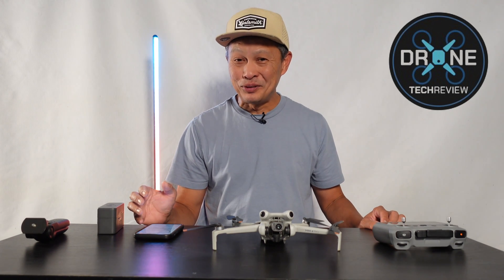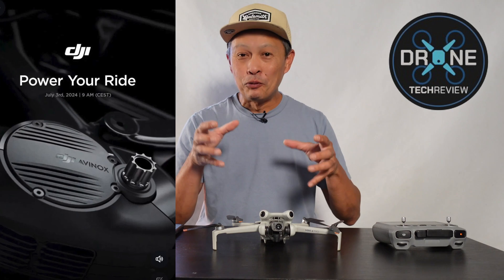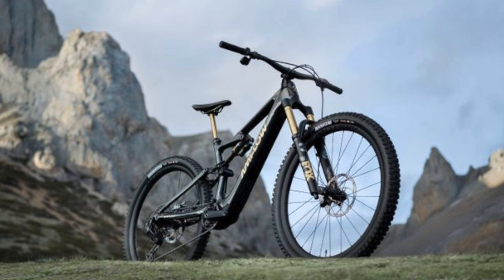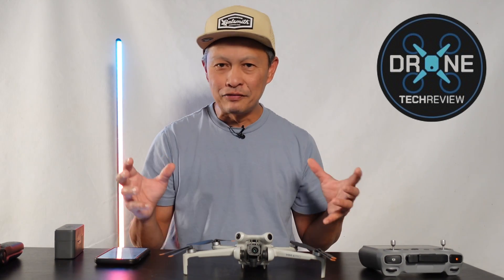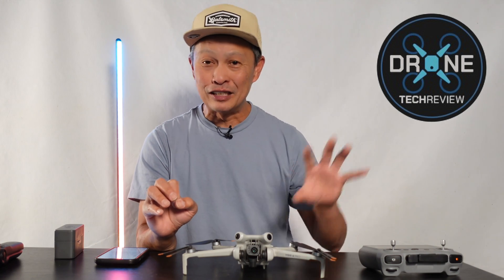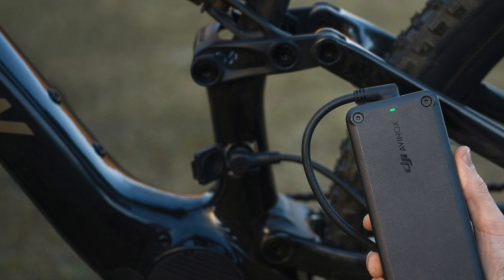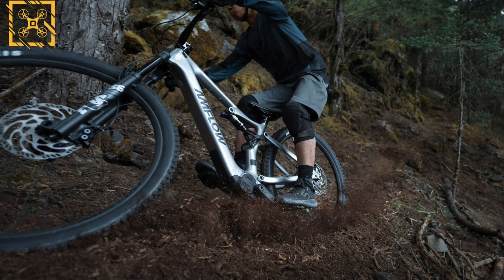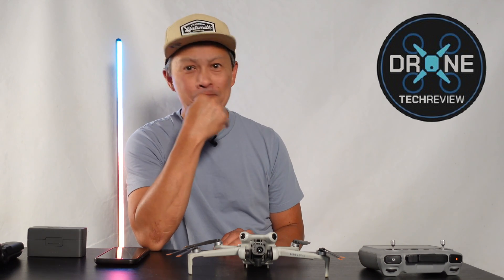DJI Avinox ebike motor - Game-changing new electric bike motor from DJI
DJI electric bike motor called Avinox with Amflow emtb bike